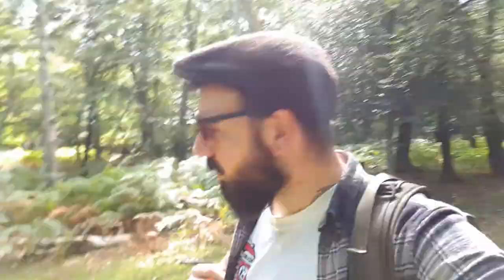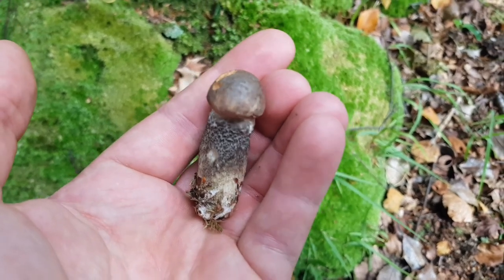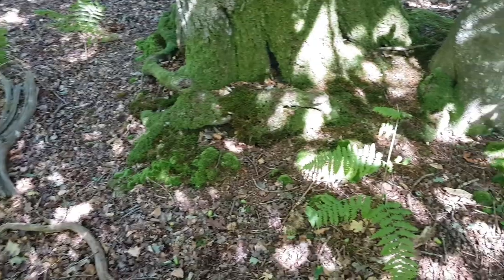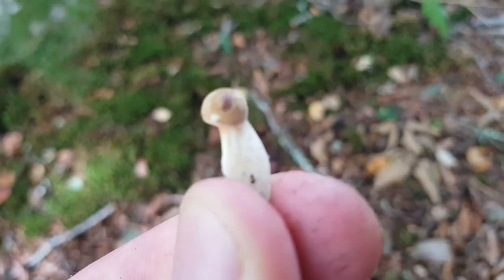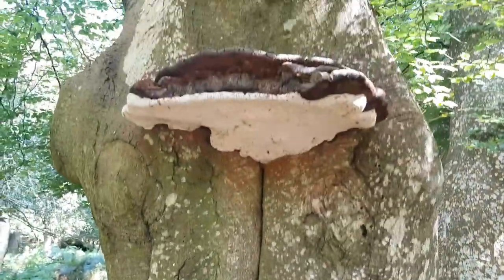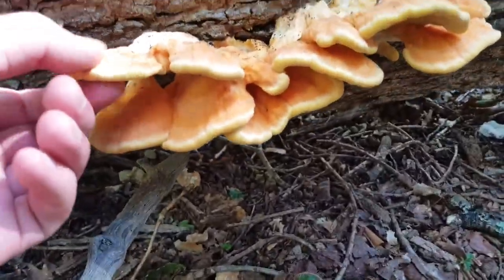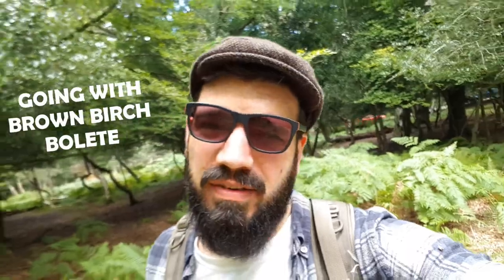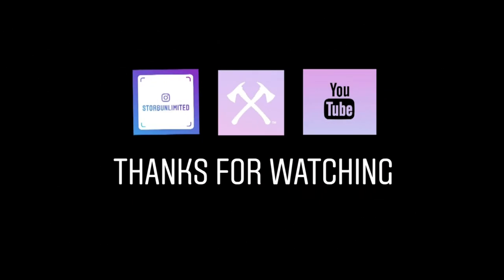EDIBLEMUSHROOM HUNTING | UK Mushroom Foraging (Part 2)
Part 2 of our little wander in search of some late summer edibles. We did have some success on this one, brilliant hike in the woods spotting deer and mushrooms.

Snugpak Rocketpak Backpack